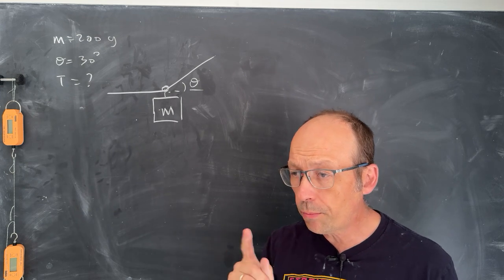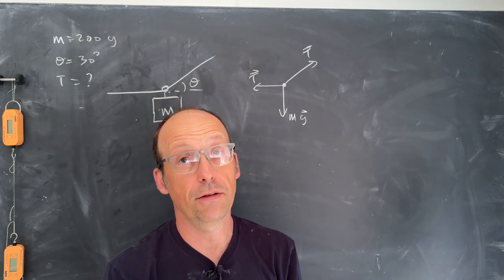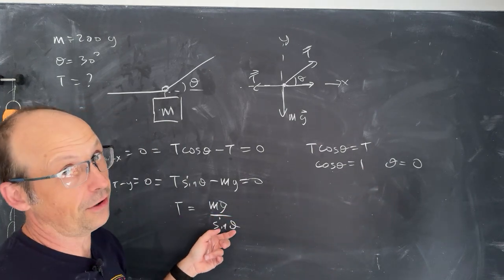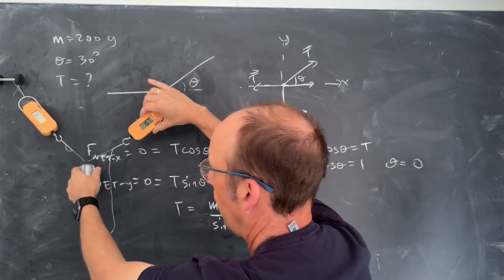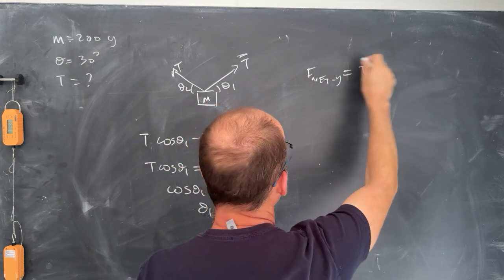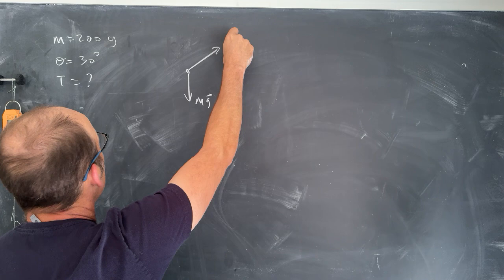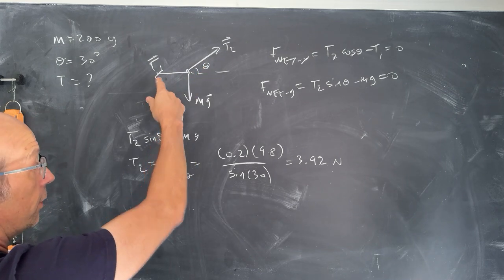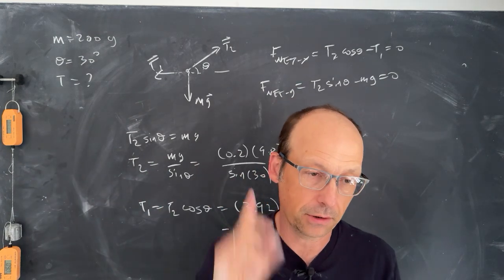Don't Create Impossible Physics Questions Like I Did. Force and Tension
Here is the impossible question.

A 200 gram mass hangs from a cable that runs through a loop on the top of the mass.  On one side the string is horizontal and on the other side its angles 30 degrees above the horizontal.  What is the tension?

Why is this impossible and what's a better question?